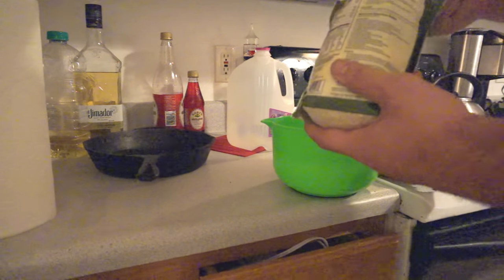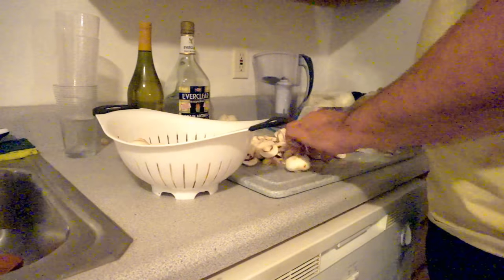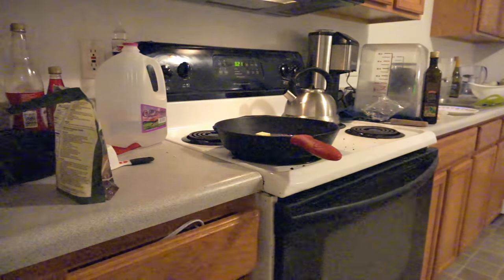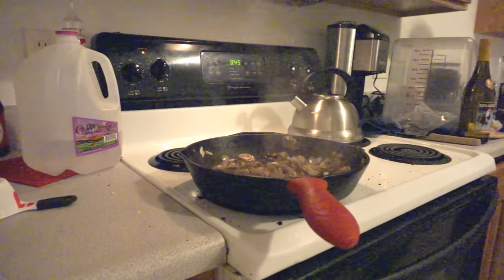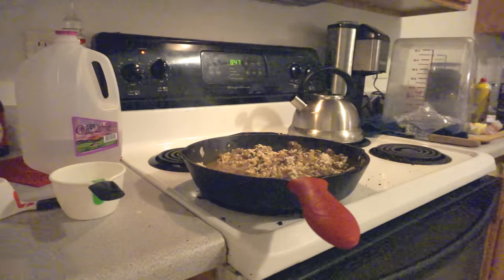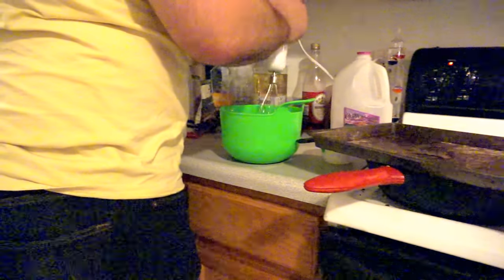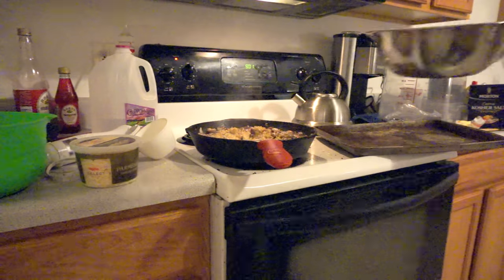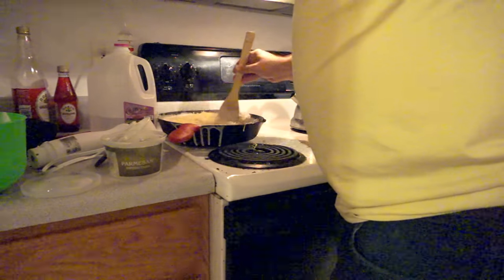First Risotto Attempt (Not Perfect)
This is my first attempt at making risotto.  I borrow heavily from recipes and techniques from Kenji at Serious Eats, so please read his articles

Didn't go perfect, but it turned out delicious.

If you like any of the music in this check out Jake Hallendorff: